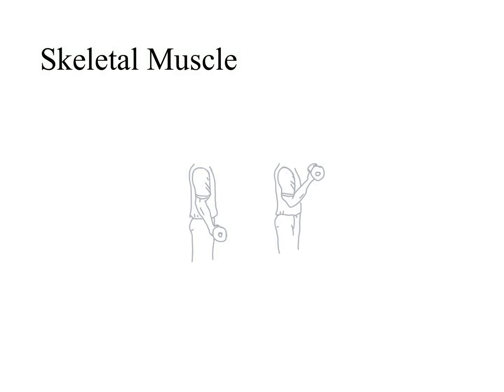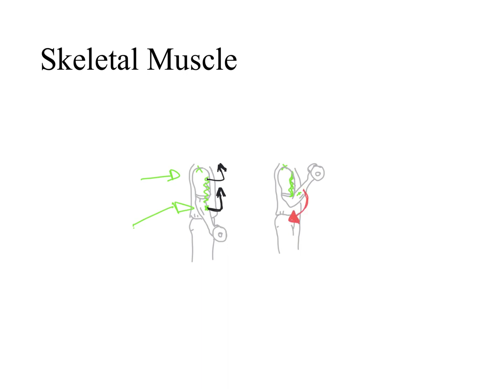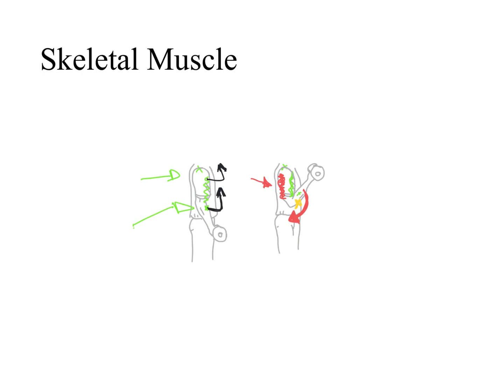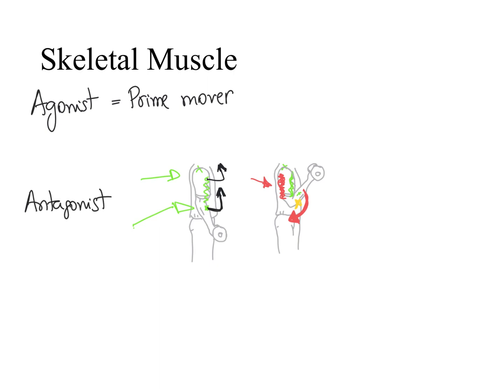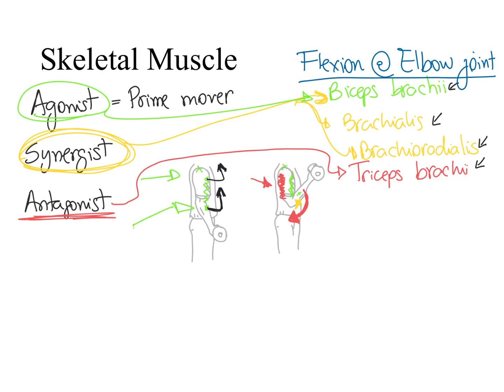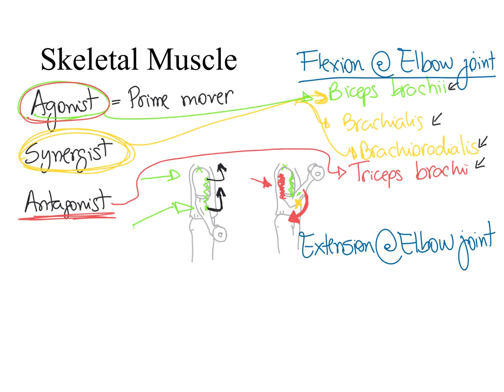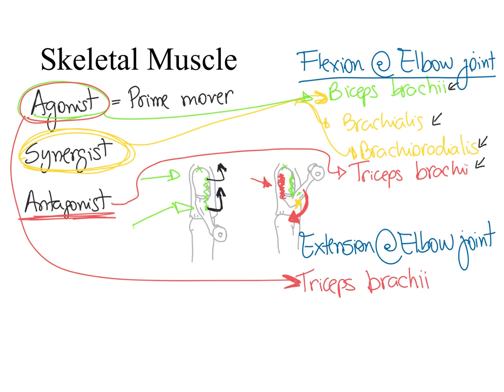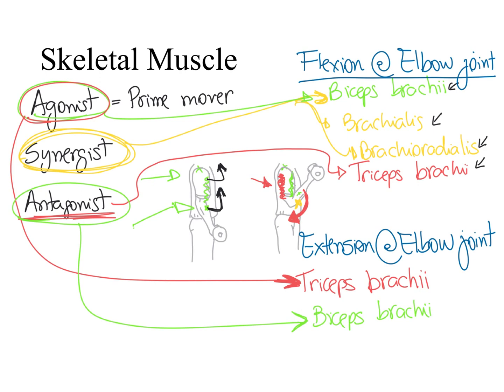Dr. Benaduce: Agonist, antagonist and synergist muscles (Muscular System lecture)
In this video Dr. Benaduce explains agonist, antagonist and synergist muscles using flexion and extension at the elbow joint as example.